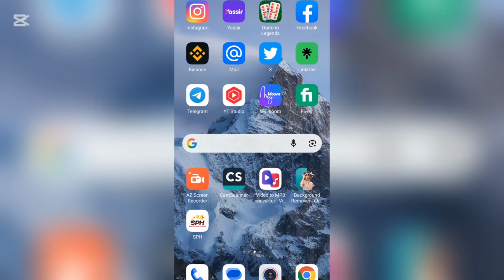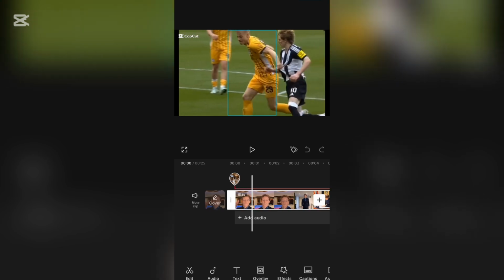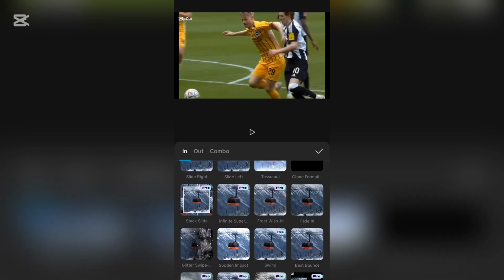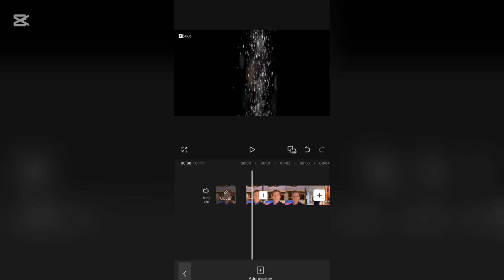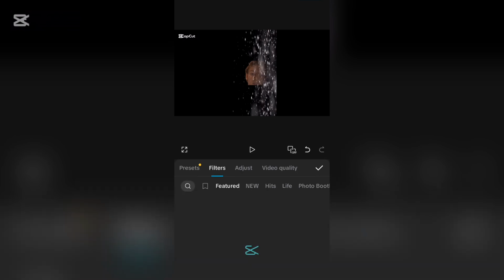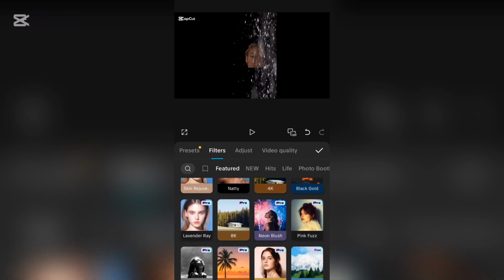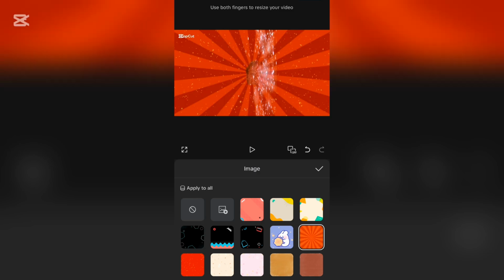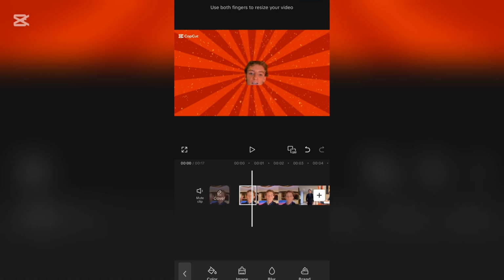how to add animation and filter in capcut editing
Learn how to add animation and filters in CapCut editing with this easy beginner-friendly tutorial! 🎬 In this video, I’ll show you step by step how to use CapCut animation effects, add smooth transitions, and apply amazing filters to make your videos look more professional. Whether you're editing for YouTube, TikTok, Instagram Reels, or Shorts, these simple CapCut tricks will improve your video editing skills fast.

🔥 In this tutorial, you will learn:
✅ How to add animation in CapCut
✅ How to apply filters in CapCut editing
✅ Best CapCut editing tips for beginners
✅ Make your videos look professional on mobile
✅ Easy CapCut tutorial step by step